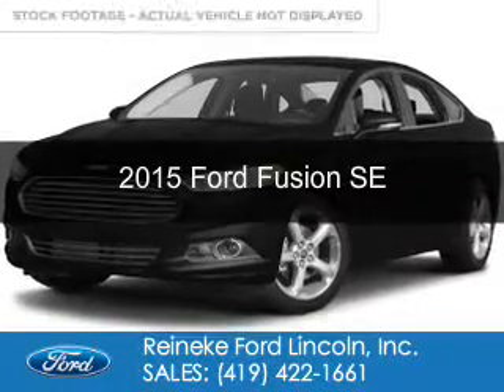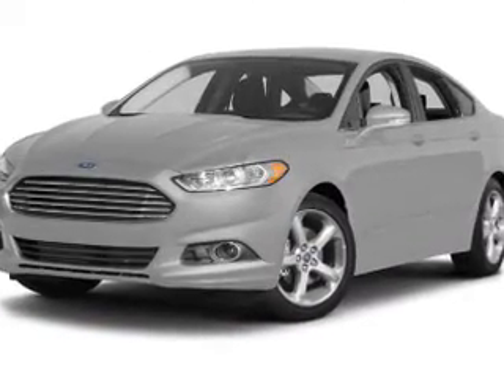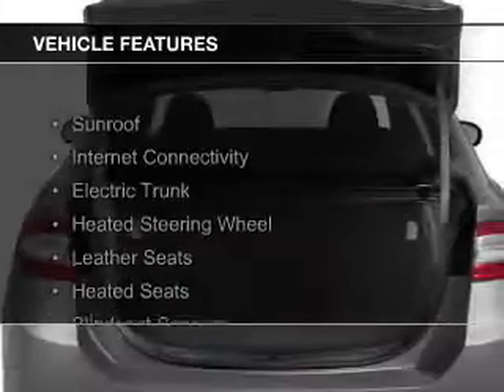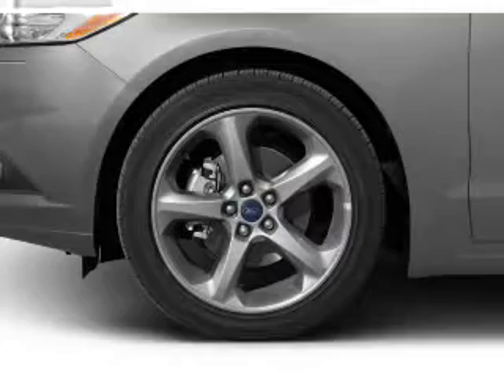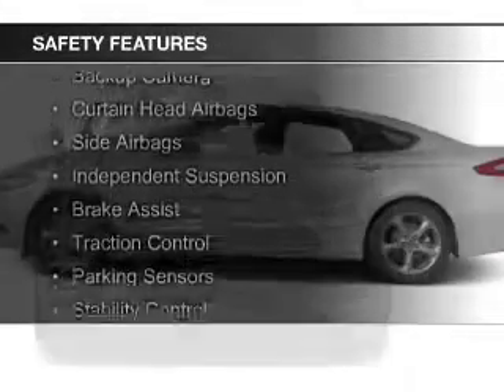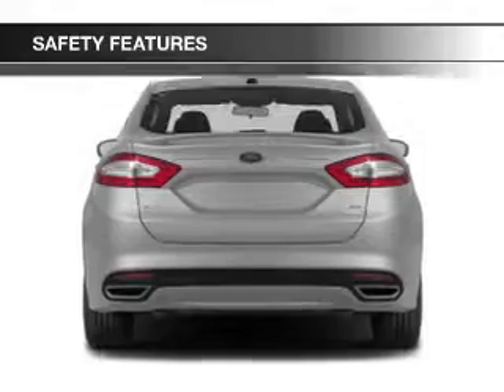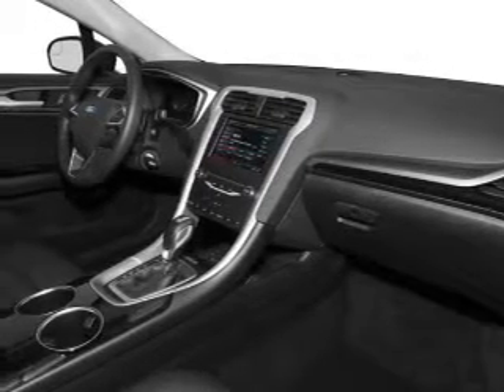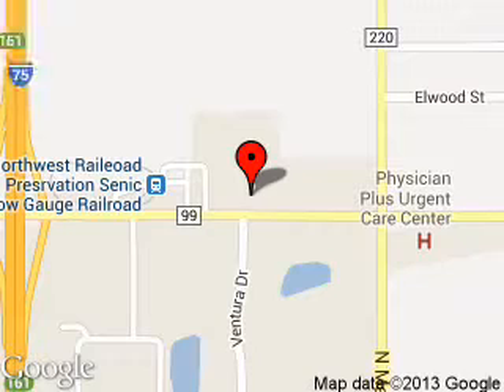2015 Ford Fusion - Findlay OH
Phone:
Year: 2015
Make: Ford
Model: Fusion
Trim: SE
Engine: 1.5 liter inline 4 cylinder 16 valve
Transmission: 6-Speed Automatic
Color: Tuxedo Black
Mileage: 5
Address:
12000 County Road 99